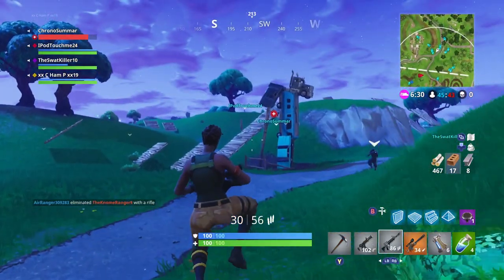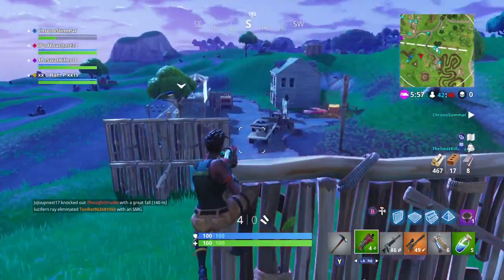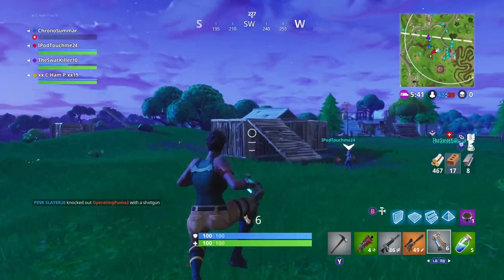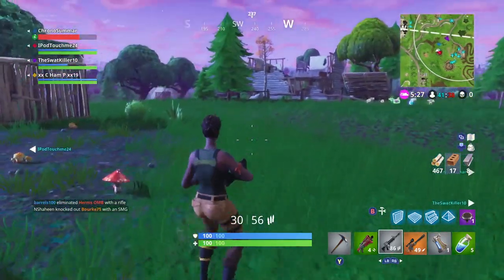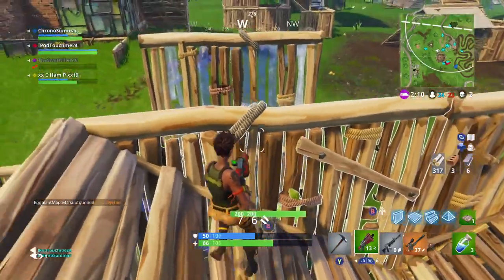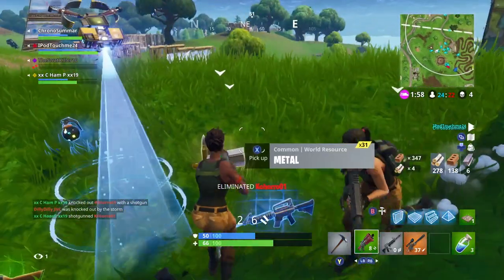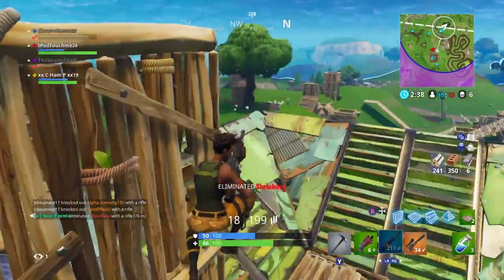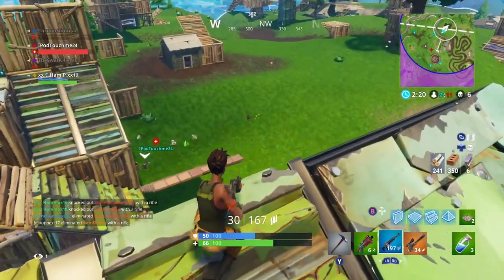Assault Rifle Aiming Tips on Console (Solo 15 Kill clutch 50vs50 )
This video is me playing me playing the 5vs50 game mode and getting 15 kills solo wile explaining how to have better accuracy with assault riffles.